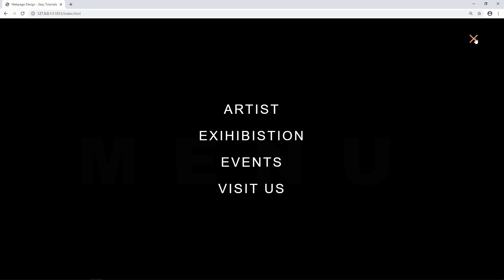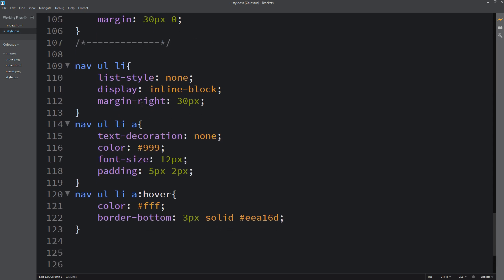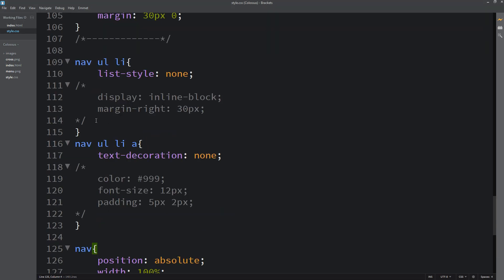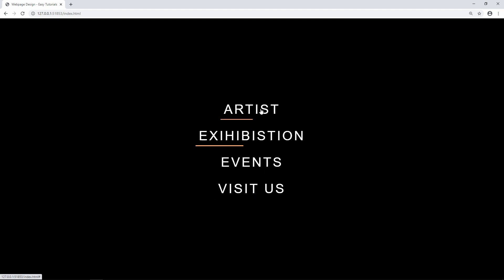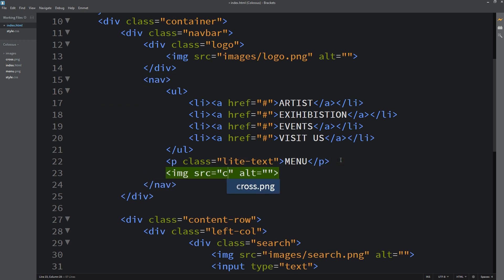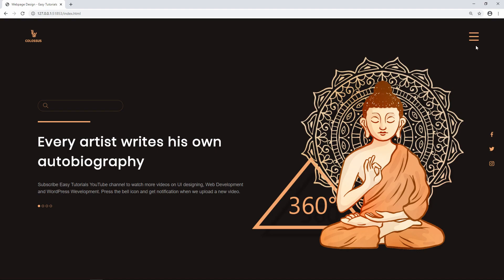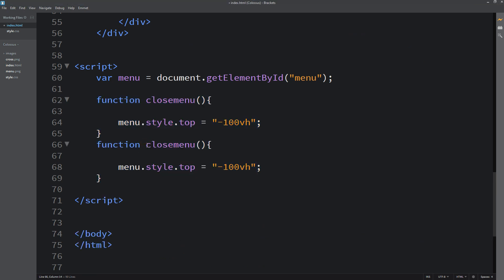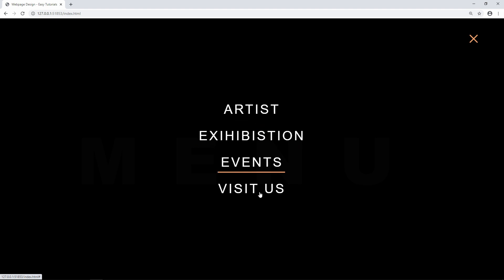How To Make Full Screen Menu On HTML And CSS Website | Web Design Step By Step Tutorial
Learn How To Make A Full Screen Menu on Website Using HTML and CSS Step By Step | Web Design Tutorial for beginners

In this video you will learn to make Full screen menu on website using HTML, CSS and JS. We will add menu icon to display the full screen menu, and there will be one close icon to close full screen menu, then we can see the website again. We will design the menu on website using HTML and CSS, Then we will add simple JavaScript to on icon to close and open the full screen menu on website.